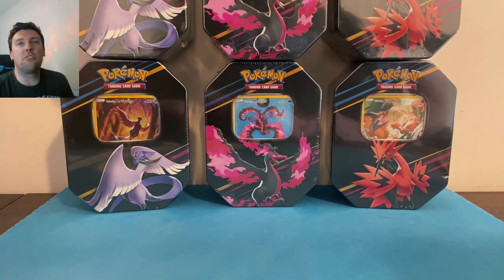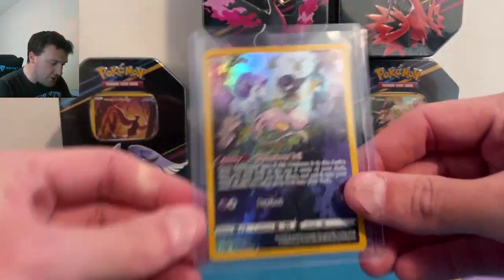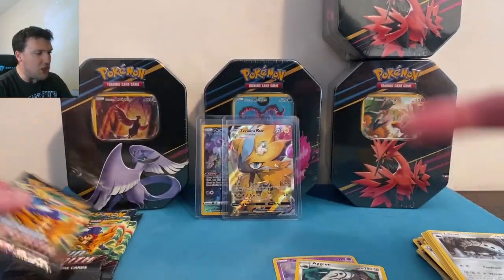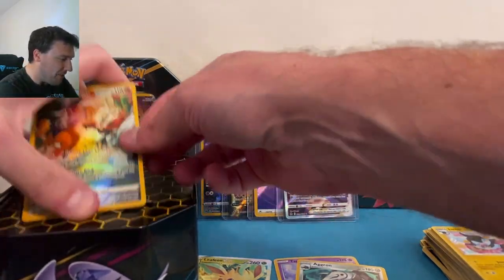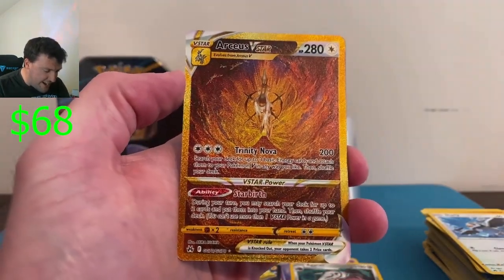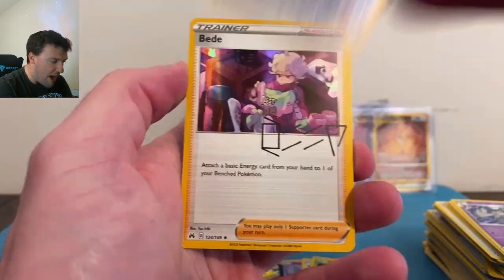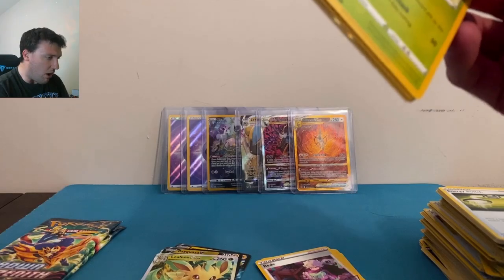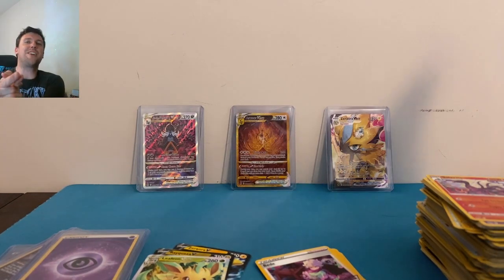GOLD!! I opened 2x of each CROWN ZENITH TIN to HUNT FOR GOLD!! (pokemon card opening)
Happy Monday everyone!! We are going to try and kick your week off on the right foot with a fun CROWN ZENITH OPENING TODAY!! For today's video, we've got 2 of each of the Galarian Bird 4-pack Crown Zenith tins, and we're going GOLD HUNTING today!! Our set is complete, but can we take down another monster gold card?! All-in-all, I am opening 24 packs of PokemonCards in today's Pokemon Card opening video, I hope you enjoy!!

Thank you all so, so much for your likes, comments and, of course, subscribes in 2022! The ROAD TO 5000 is NOW COMPLETED, and the "ROAD TO 10,000" BEGINS NOW!! I really appreciate all of the support from everyone thus far, and I hope you're enjoying all of the Pokemon content on the channel and want to grow the Pokemon channel community with me here in 2023 :D